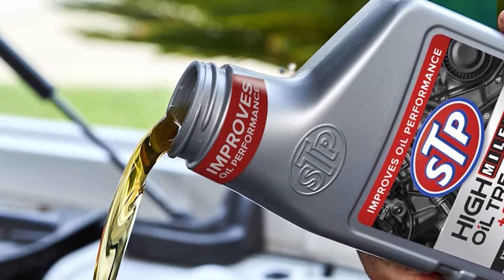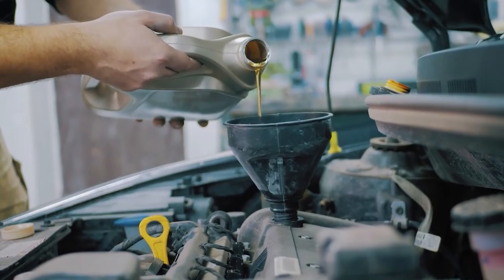NEVER Use These 7 Synthetic Oils (But 3 That Actually Work)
Are you using the right oil? This video dives into synthetic oil reviews to help you choose the best synthetic oil for your engine. We cover important car maintenance tips and the differences with full synthetic oil, so you can make informed decisions about your motor oil and your next oil change.

00:00 – Why Synthetic Oils Fail Engine Tests
00:36 – SuperTech Synthetic Oil Wear Problems
01:52 – Quaker State Oil Oxidation Issues
03:12 – Lucas Synthetic Oil Additive Weakness
04:33 – Castrol Magnatec Viscosity Breakdown
06:04 – Liqui Moly Top Tec Low-SAPS Risks
07:42 – AmazonBasics Synthetic High Volatility
09:29 – STP Synthetic Oil Oxidation & Varnish
11:30 – Pennzoil Ultra Platinum Clean Engine Results
12:44 – Mobil 1 Extended Performance Wear Testing
13:54 – Amsoil Signature Series Engine Protection
14:38 – Best Synthetic Oil for Engine Life